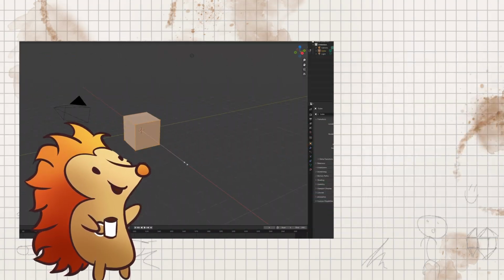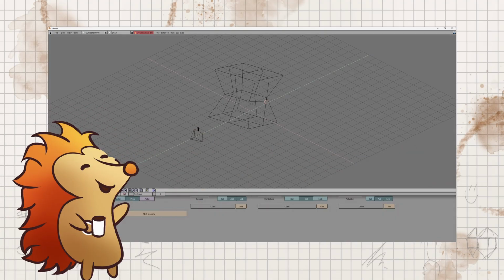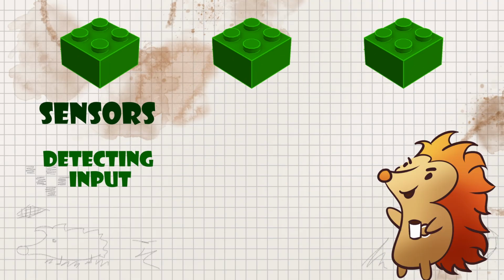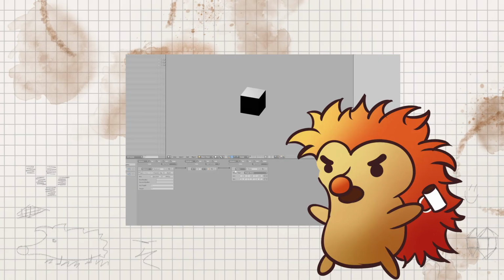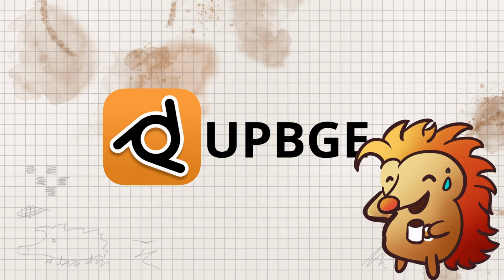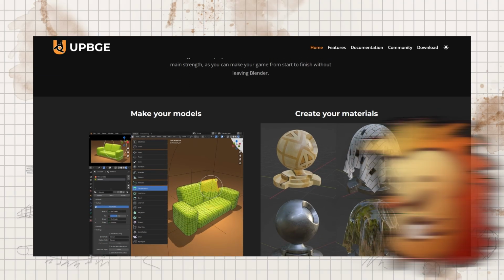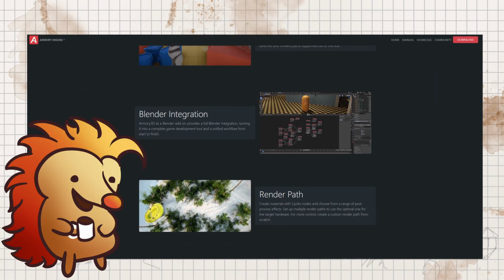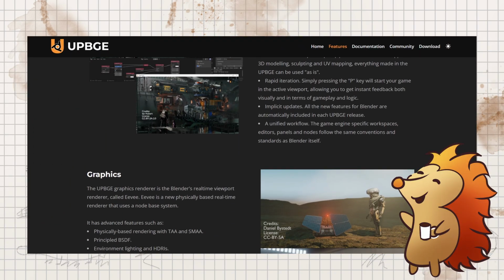The Lost Blender Game Engine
You guys told me Blender used to have a built in game engine.  But why would they remove it? This was so cool I had to make a video about it!

Have you ever tried Blender's game engine?

Chapters:
0:00 Blender Had a Game Engine?
0:35 How Did It Look?
0:58 Example: Yo Frankie!
1:07 How Did It Work?
1:40 Why Remove It?
2:26 Blender Game Engine Today
2:38 UPBGE
3:03 Armory 3D
3:17 Range Engine